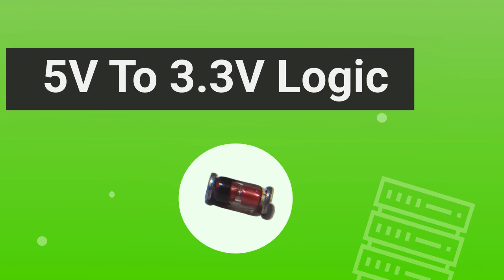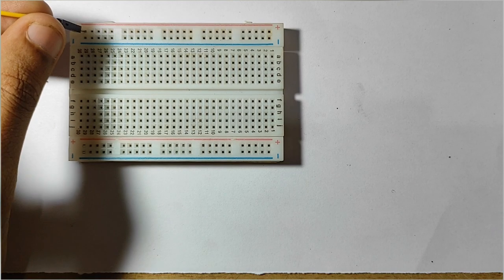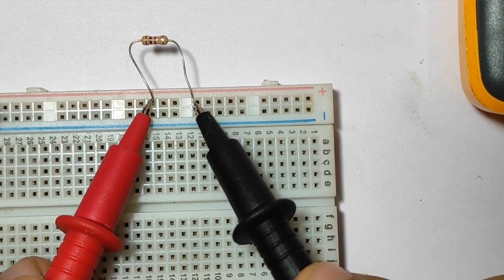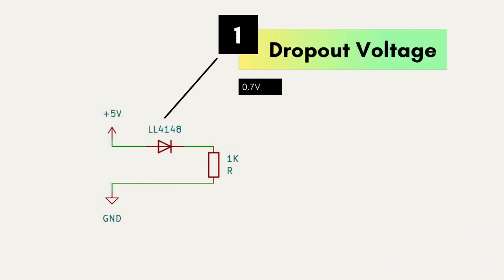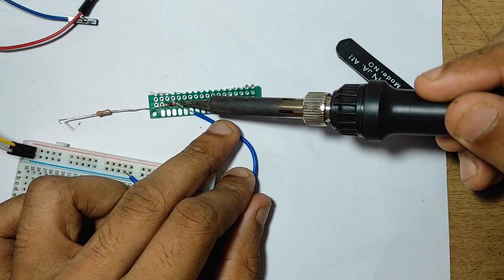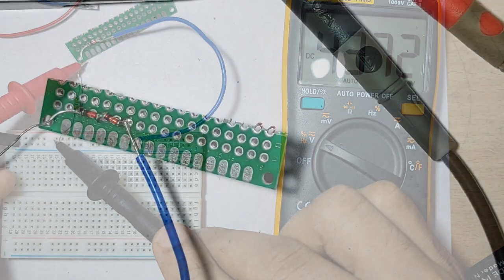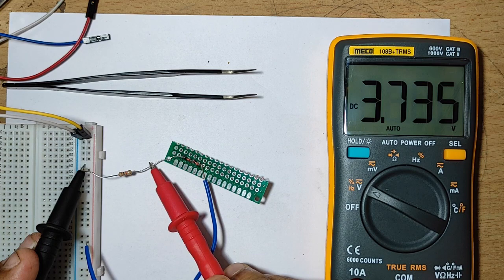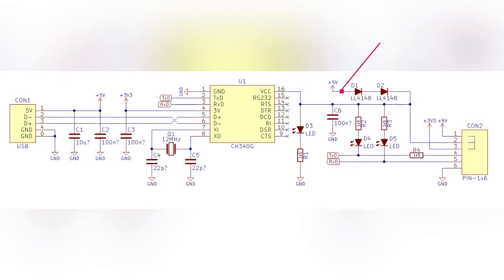5V to 3 3V Circuit - USB to TTL Circuit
USB to TTL circuit diagram.
Electronic tips and tricks
Reverse engineering circuit
esp8266, iot, esp32 ttl